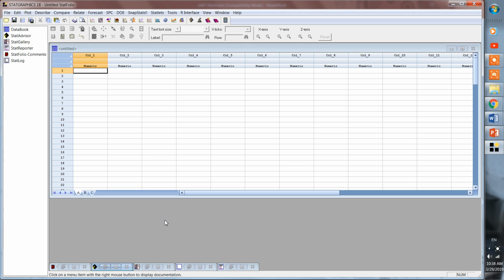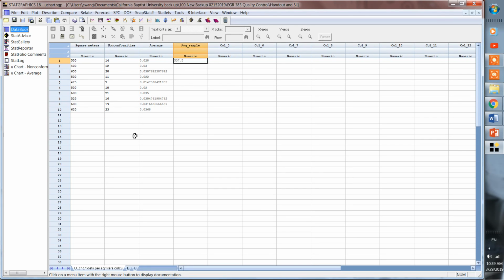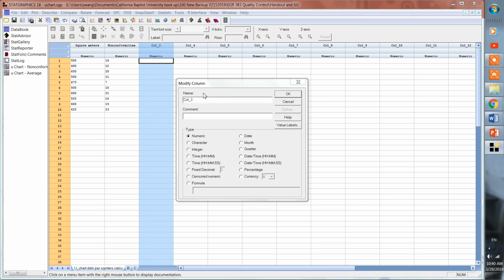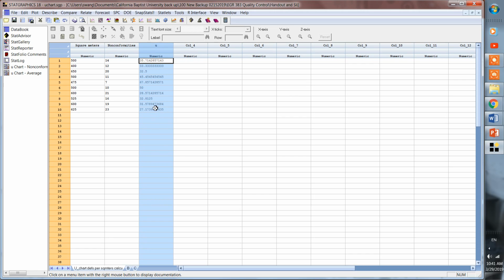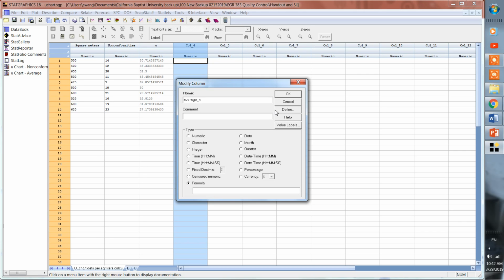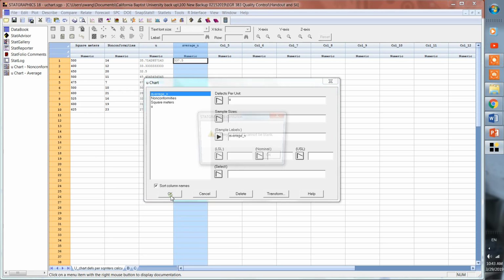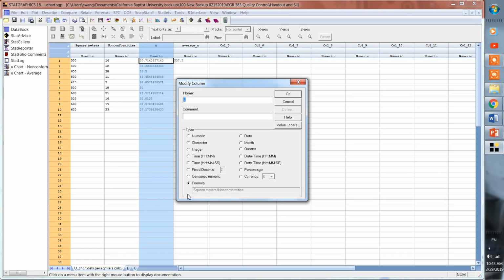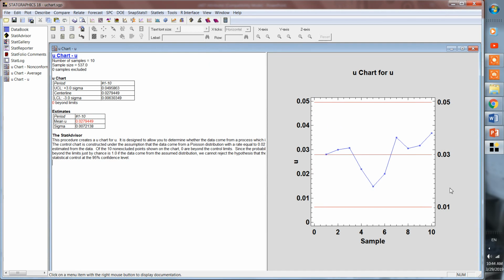u chart calculations